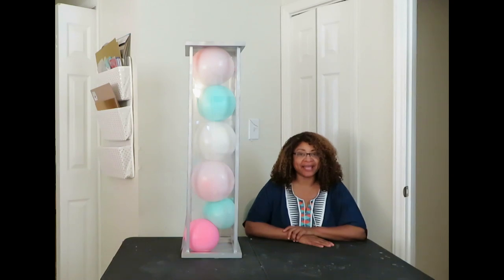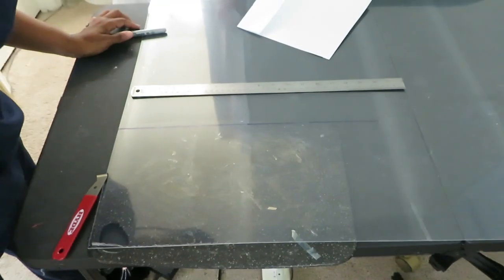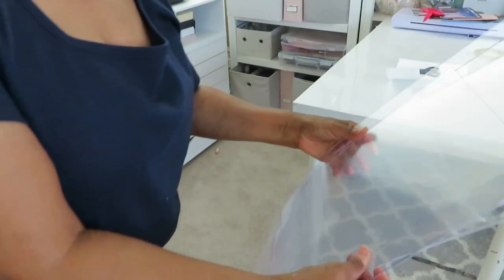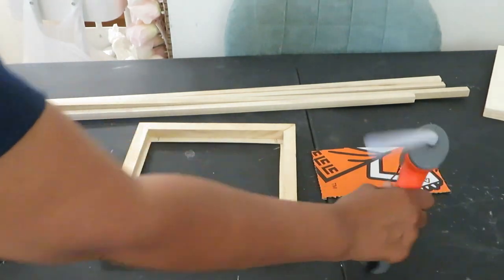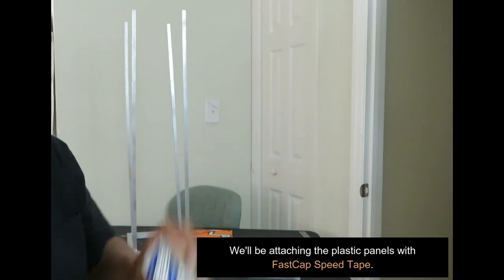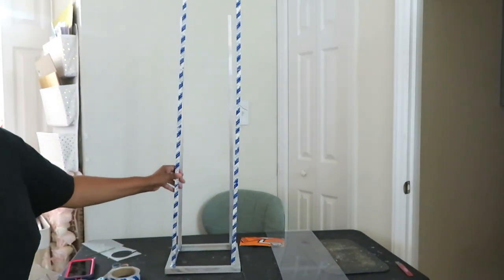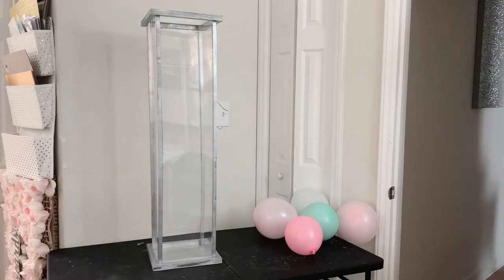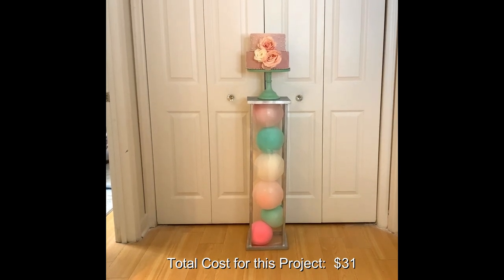d.i.y. clear transparent display balloon column stand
View me in HD Ladies!

4 - Wooden square Dowels (36 inches / 1/2 diameter)

2 Wooden Panels - Walmart

Fastcap Tape

Spray Paint
Arrow Hot Glue

CUTTING SIZE OF EACH PANEL

Cut 4 pieces

1. Cut 2 plastic sheet size 8" 3/16 width.  Leave height as is (which is
36" inches in height.  This is the length it comes in when you purchase
it. These panels will be attached on the inside of the display column.)

2.  Cut 1 plastic sheet size 8" 3/16 width by 35" 5/8 in height
(This sheet will be taped outside of the display column.)

3.  Cut 1 plastic sheet size 8" 3/16 width by 34" 5/8 in height
(This sheet will be taped outside of the display column.  It will be the last
sheet you attach.)

1.  Attach two  36" (height)  panels to the inside of column.

2.  Next attach  the 35" 5/8 panel to the outside of  column

3.  Last attach the  34" 5/8 panel to the outside of column.

won't miss any of my uploads!